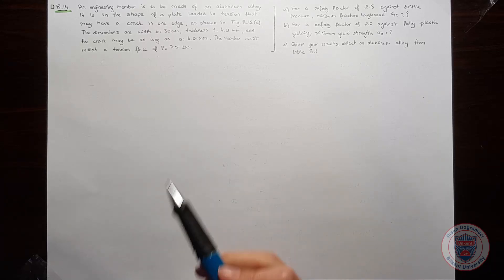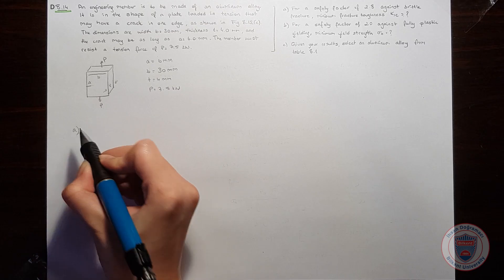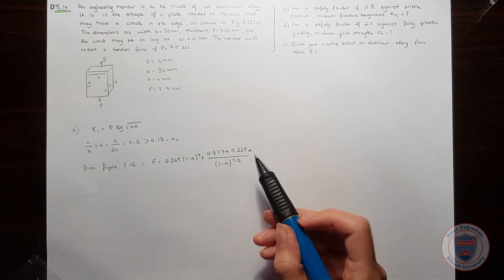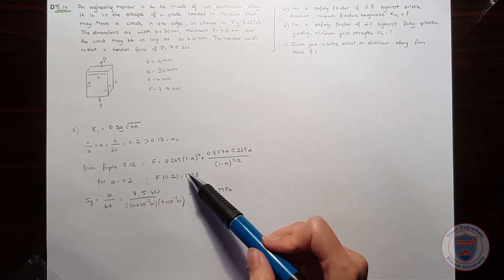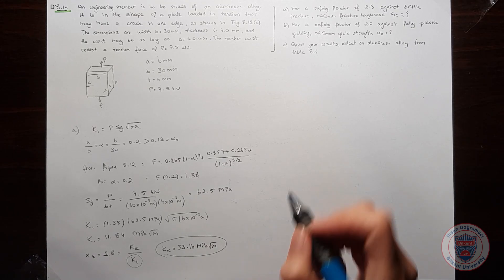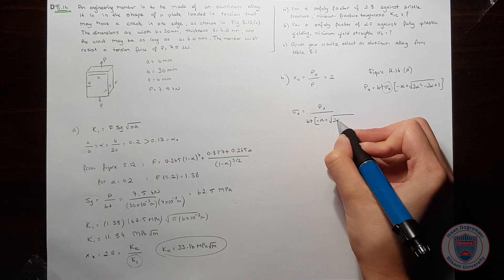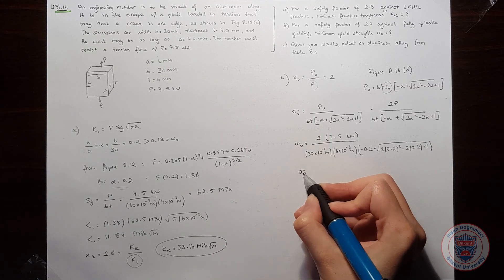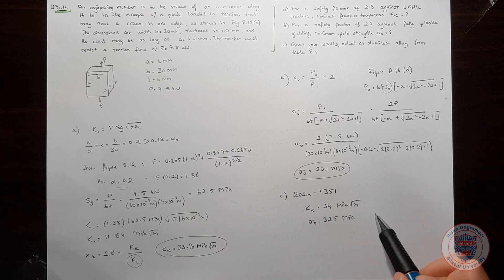Fracture D8.14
Bilkent University